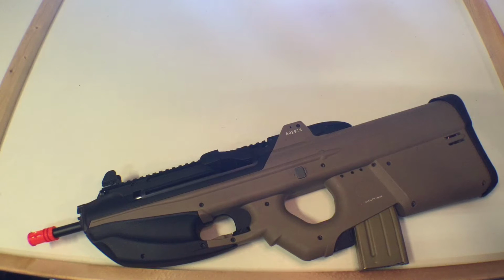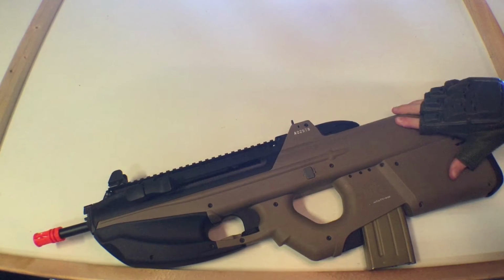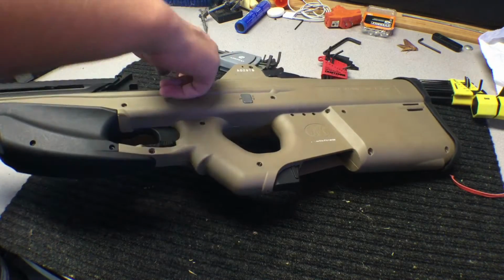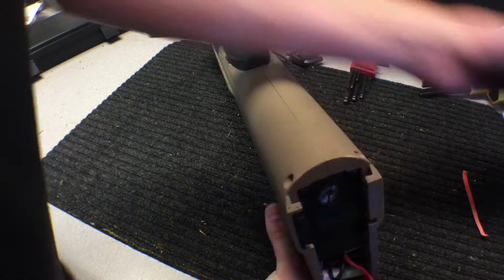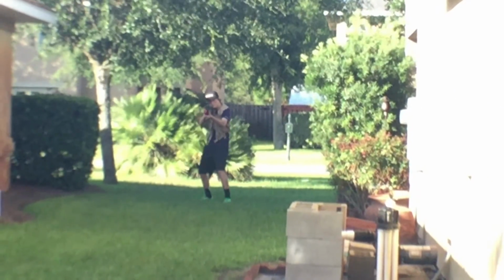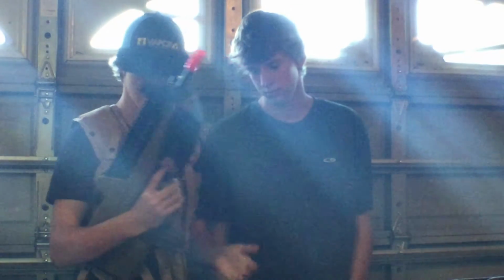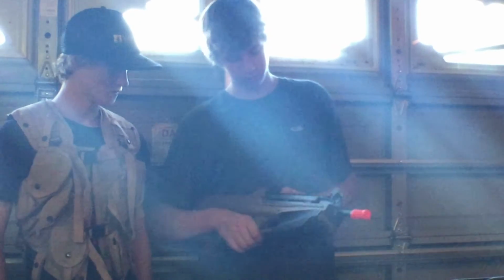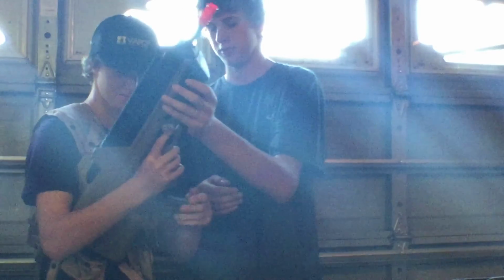AIRSOFT REVIEW: G&G FN HERSTAL F2000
Review of the airsoft f2000 oem'd by G&G.
We gave this gun a 4.5/5 for great accuracy, unparalleled comfort, and an amazing overall build!